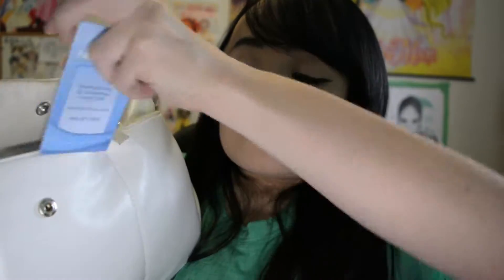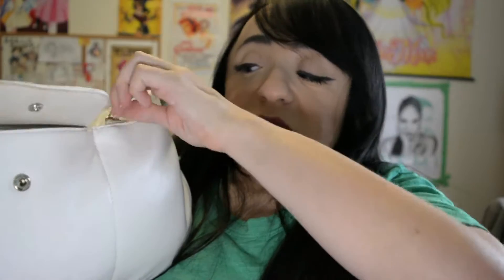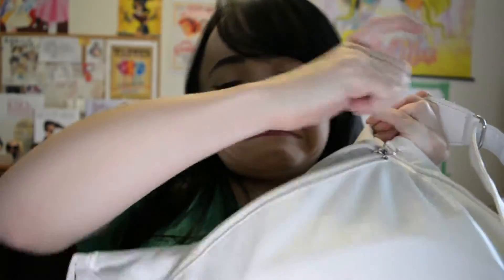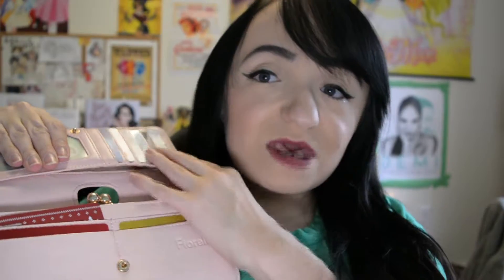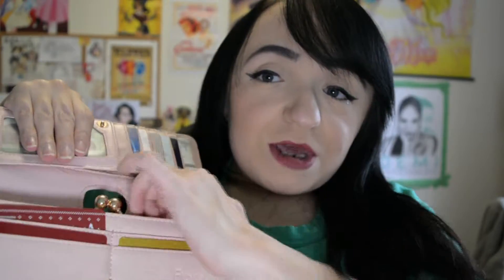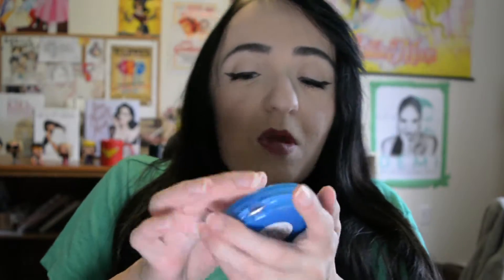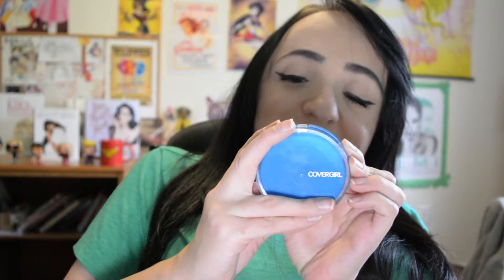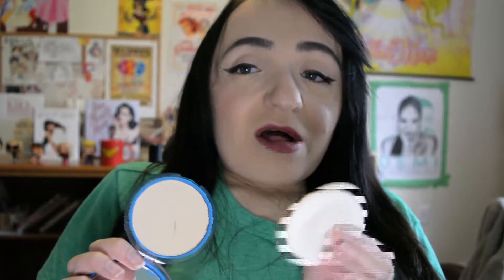What's In My Bag?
As much as I dreaded making this video, I really like how silly it turned out! :P So thanks to my "anonymous" on Tumblr for requesting it!!!

Here's the link to the "Just Girly Things" bag